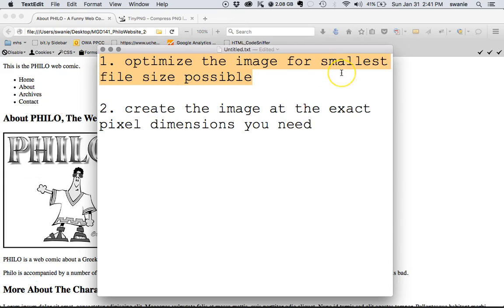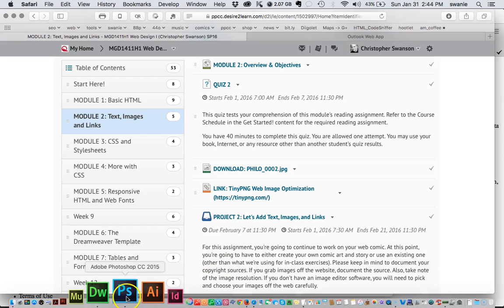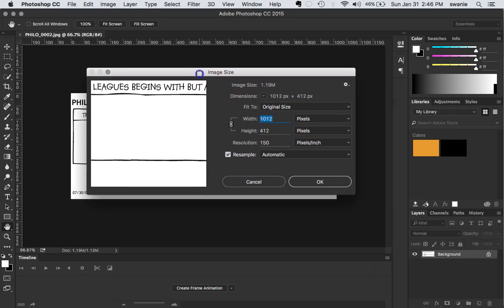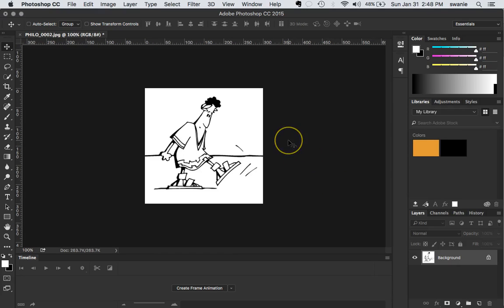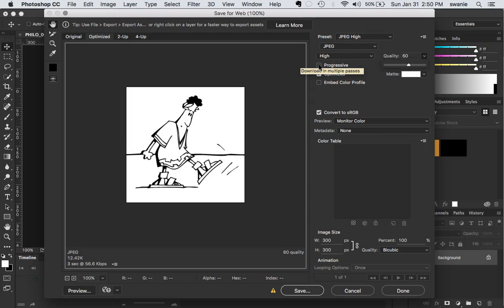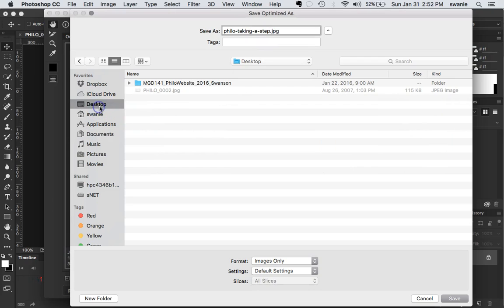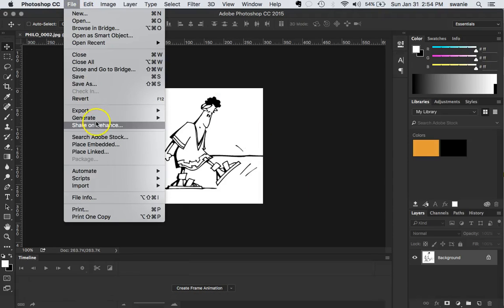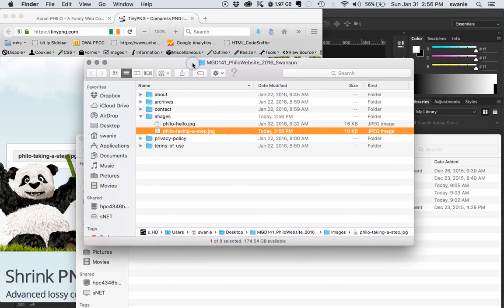Web Image Optimization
This video walks you through the steps to create an optimized web image which is critical for effective website design.